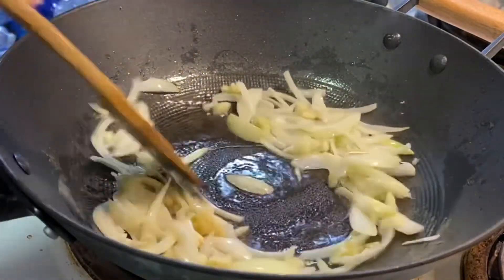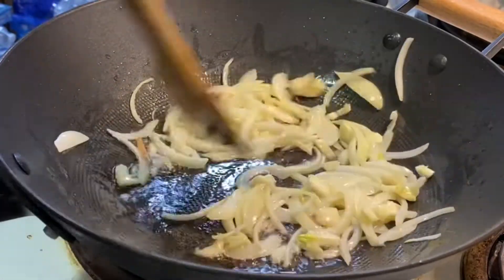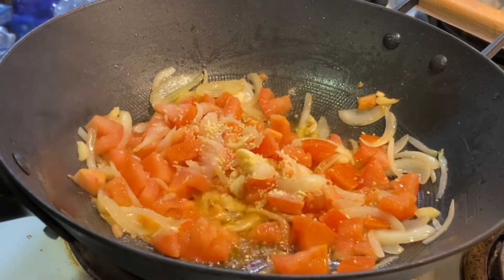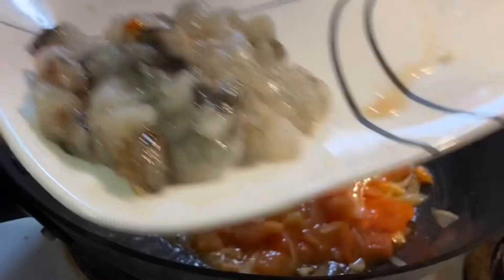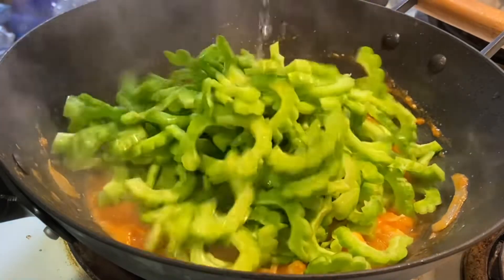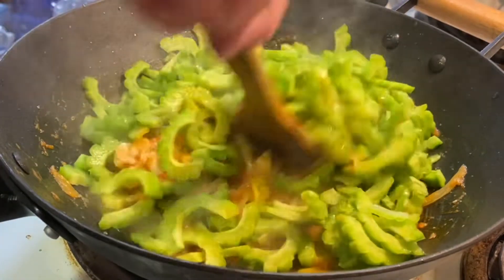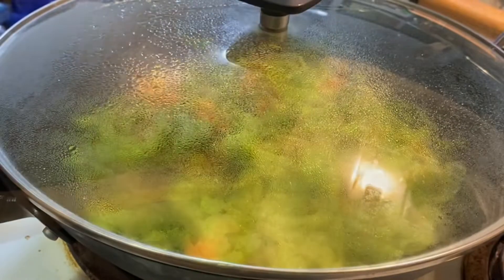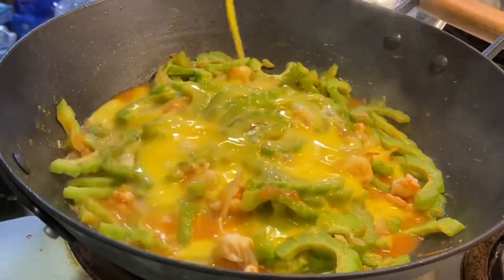Ampalaya with Shrimp | Kitchen ni Nanay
Ingredients:
Ampalaya,shrimp,eggs,tomato,onion,garlic,
Salt & Pepper, magic sarap oil.